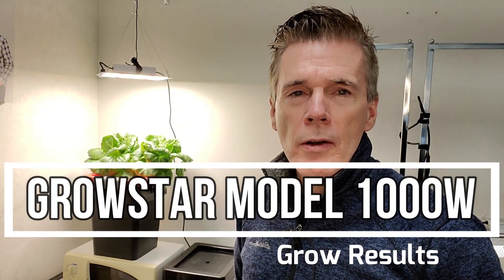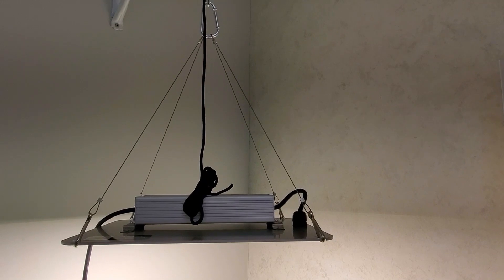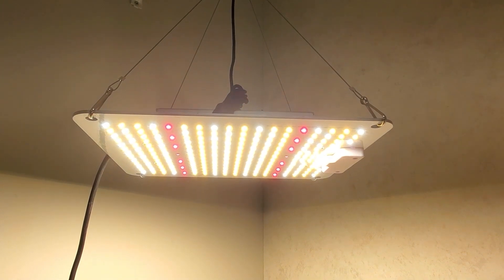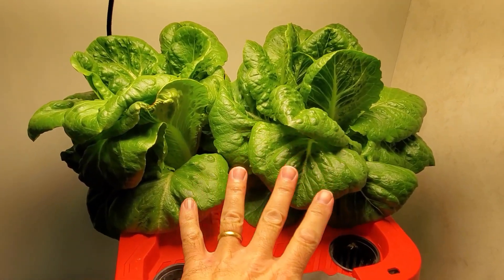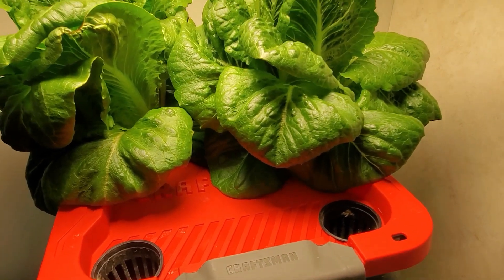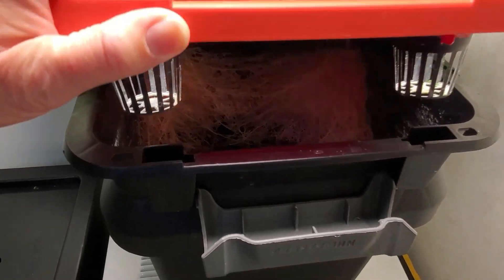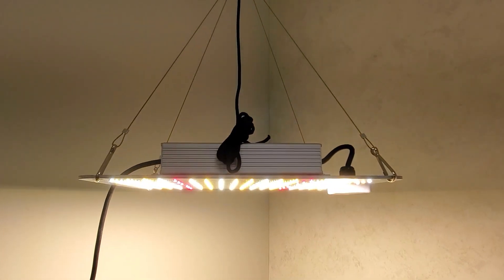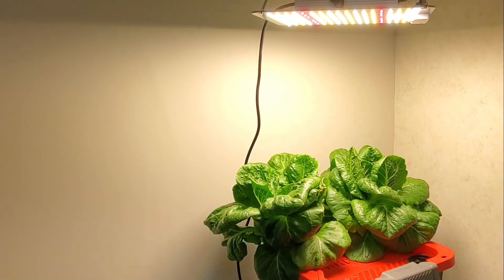GrowStar model 1000w LED test results using Kratky Method Hydroponics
Test Results - Here are the test results for the GrowStar model 1000w, pulling 102 true watts from the wall, ran only 12 hours per day for 32 DLI .  This is a value light that I would recommend.  The B.A. Kratky method hydroponics using a five gallon bucket, 2" net cups, and rockwool made the perfect hydroponic setup to test the grow light.  Grow lights for hydroponics vary, but this grow light is great for a 2' x 2' grow tent.

Introducing an excellent value in grow tent lighting at $79.99 to light up a 2' by 2' grow tent.  Massive 150 watt driver powering this small quantum board pulling 102 true watts is almost unheard of with the affordable price on this LED.  I will talk about the PPFD output, the Daily Light Integral (DLI), hours per day to run the light, comparisons to an older 3-head model, and more.

Note:  Full disclosure, this grow light was offered to me in exchange for a fair review.